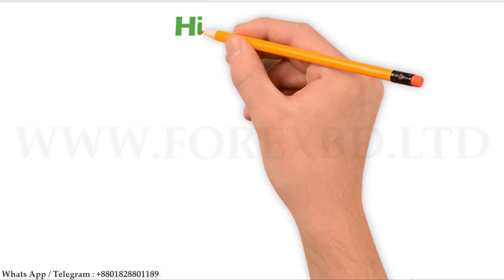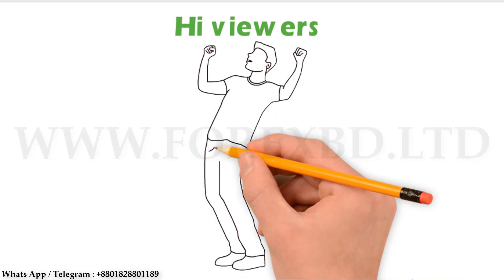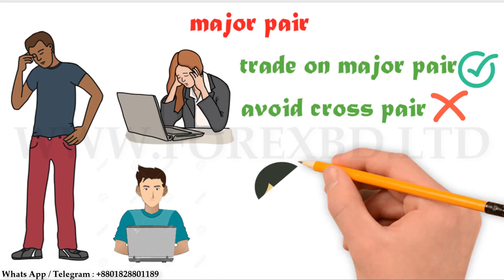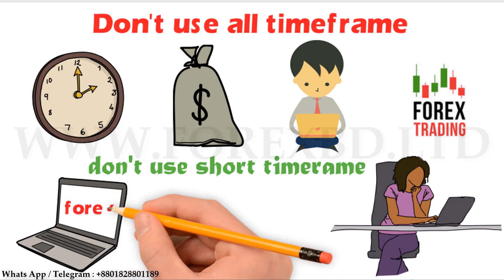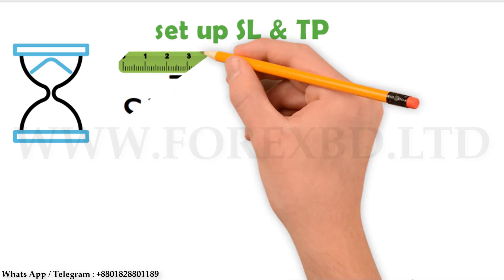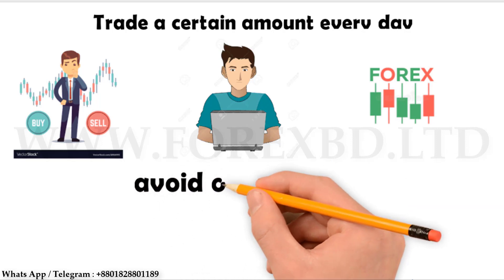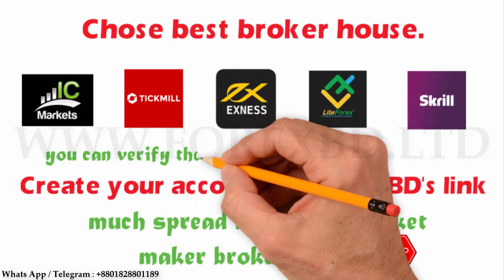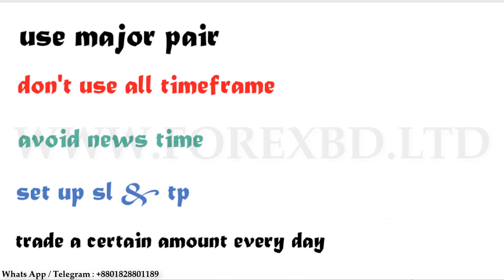🔥 Forex Most Important 5 Tips for All - Forex Trading Tutorial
✅ ICM Code – 15635

✅ Code - IB62994170

✅ HotForex Refer Code - 352463

📌🔥 FOREX BD's Playlist for Learning FOREX 📌🔥

🎬🔺Reviews/ Social Work of FOREX BD || Happiness for Helping People🔺-

✅ ICM Code – 15635

✅ Code - IB62994170

✅ HotForex Introducing Broker Code - 352463

⭕️ Risk Warning:  FX BD is not encouraging anyone to do forex/stock trading. As there are investments and financial risks involved. The videos on my channel are educational and informative. Especially for those who are sitting outside/trading forex legitimately. He who will do it himself will know-listen-understand. thank you

Audio Credit :
Youtube Music Library
Free Video Credit :